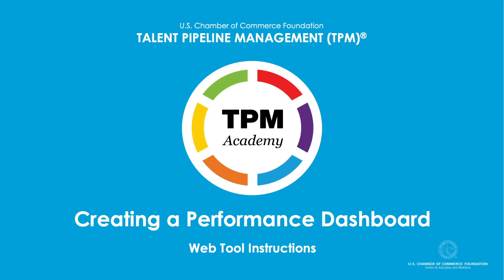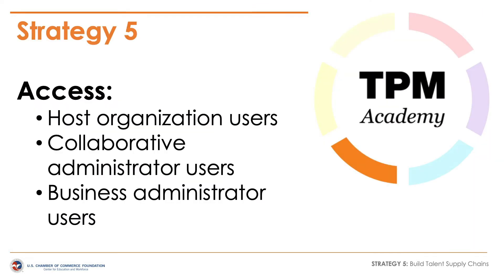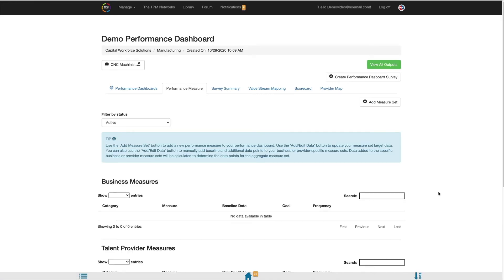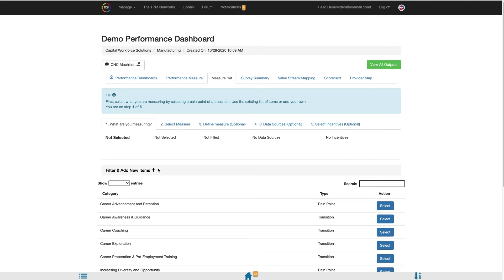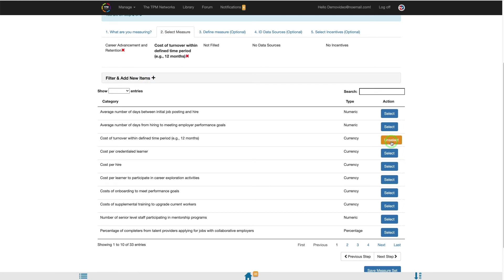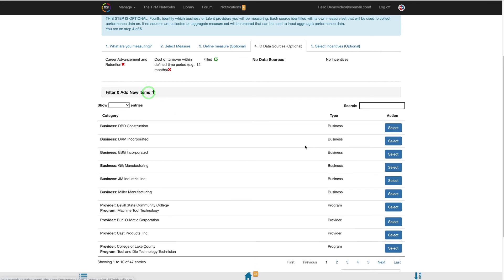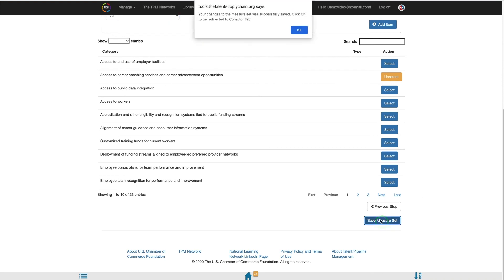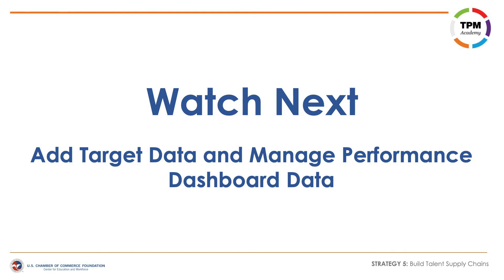Creating a Performance Dashboard